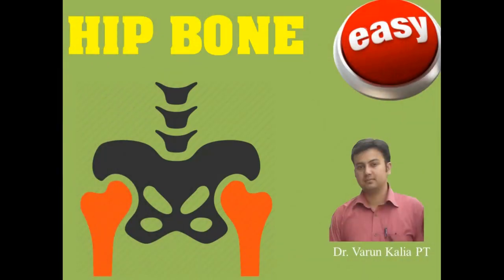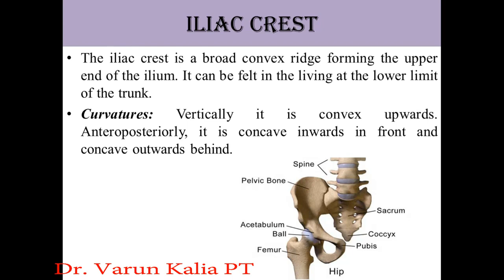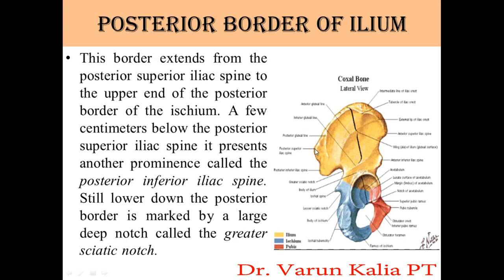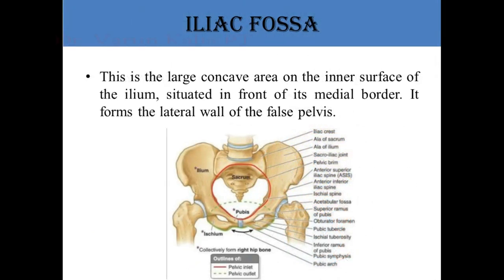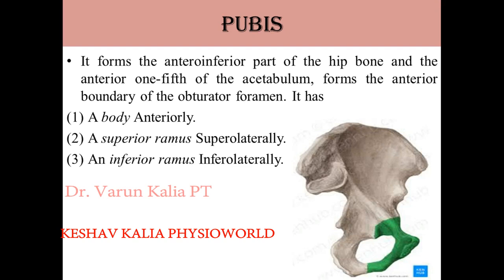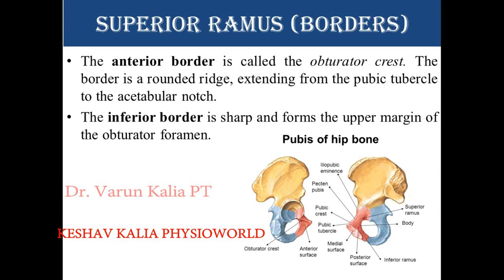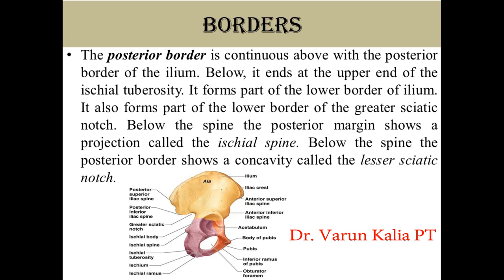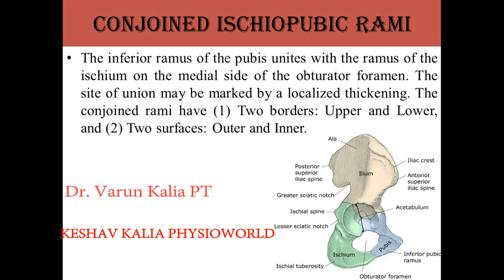HIP (PELVIC) BONE in Easy Way By Dr. Varun Kalia PT